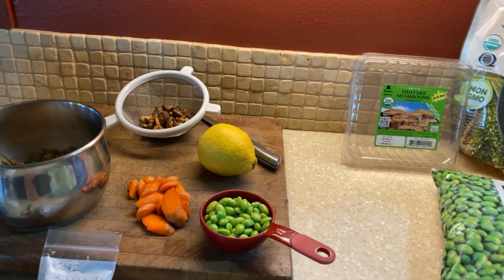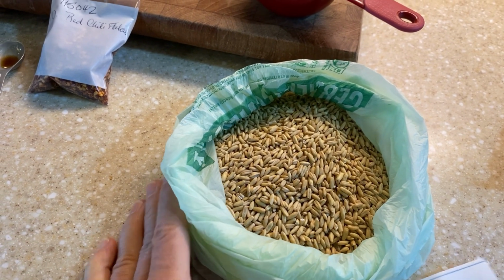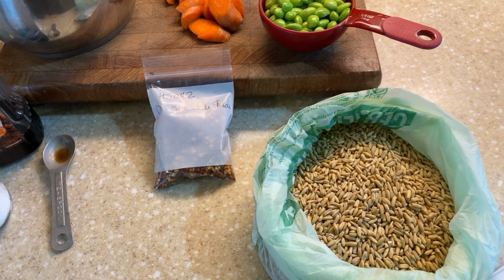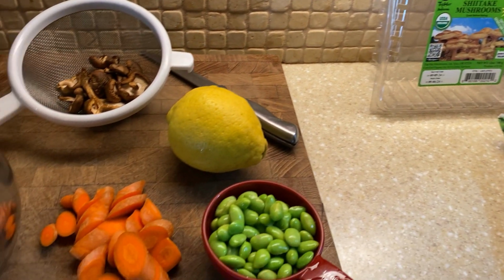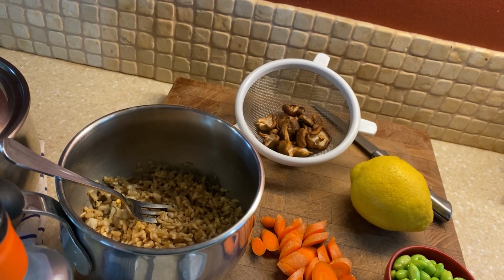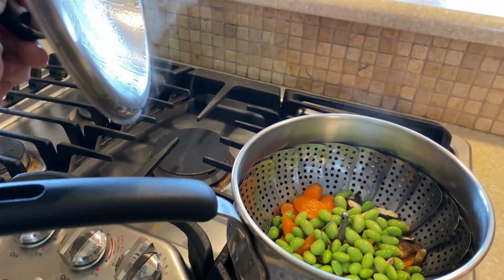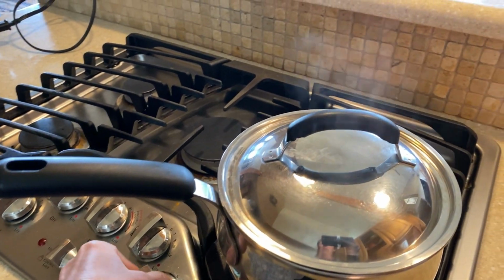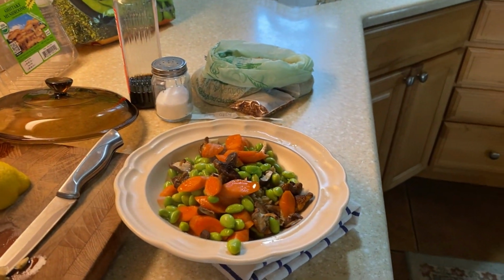Forks Over Knives Veggie and Grains Breakfast Bowl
I am trying to eat more veggies starting in the morning. I found this Forks Over Knives breakfast. I modified it slightly as you will see in this video. If you are on a plant based journey or you are curious about switching to a plant based diet but aren't sure how you would manage it, join me on this journey. I will show you how I am managing it and what struggles I have and how I navigate them. Also if you have any helpful tips leave them for me in the comments. As I say many times in my videos, I am not a cook. But I do love to eat.